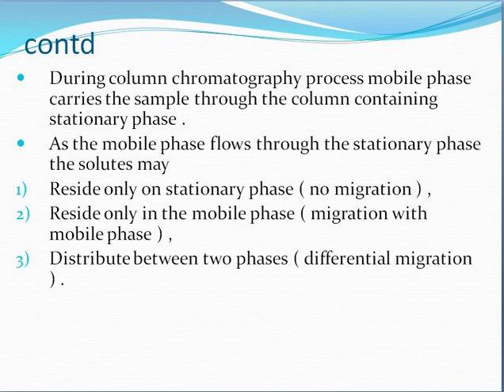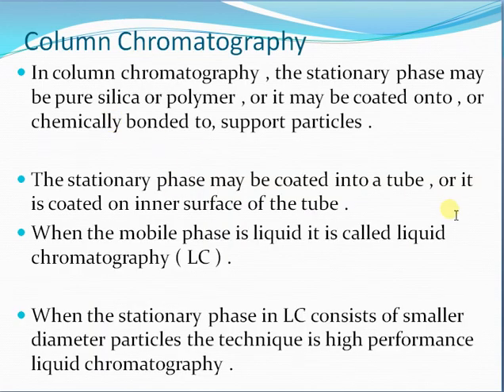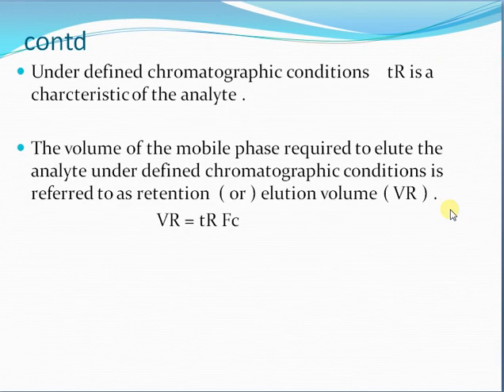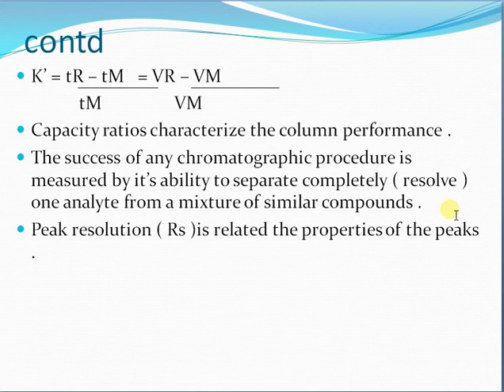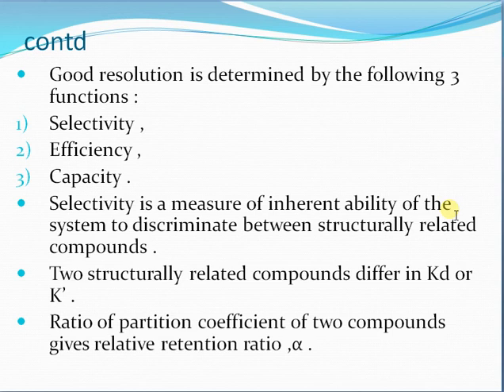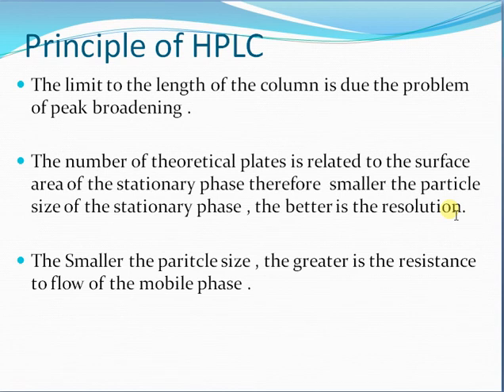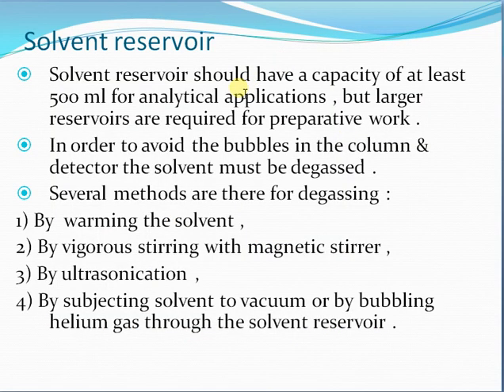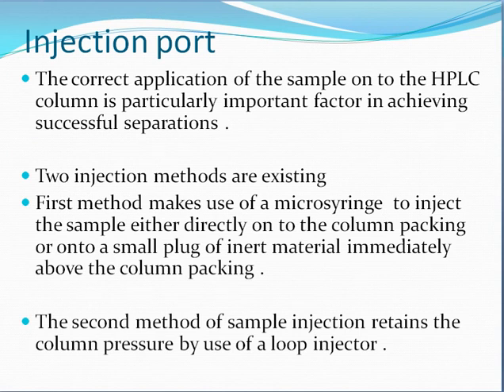ADVANCED HPLC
High-performance liquid chromatography (HPLC; formerly referred to as high-pressure liquid chromatography), is a technique in analytical chemistry used to separate, identify, and quantify each component in a mixture. It relies on pumps to pass a pressurized liquid solvent containing the sample mixture through a column filled with a solid adsorbent material. Each component in the sample interacts slightly differently with the adsorbent material, causing different flow rates for the different components and leading to the separation of the components as they flow out the column.

HPLC has been used for manufacturing (e.g. during the production process of pharmaceutical and biological products), legal (e.g. detecting performance enhancement drugs in urine), research (e.g. separating the components of a complex biological sample, or of similar synthetic chemicals from each other), and medical (e.g. detecting vitamin D levels in blood serum) purposes.